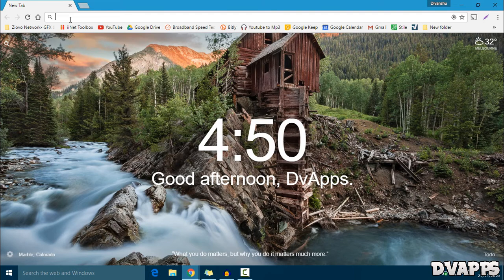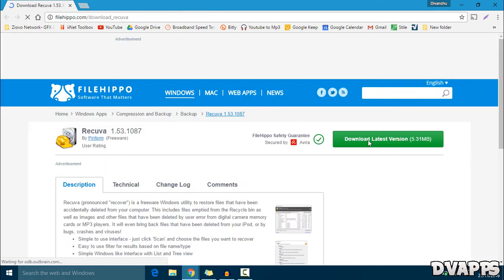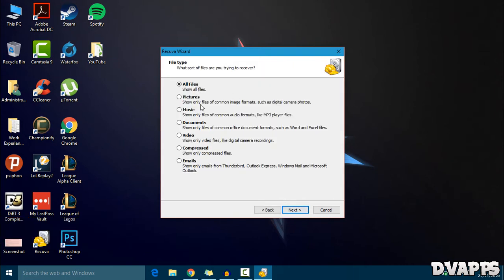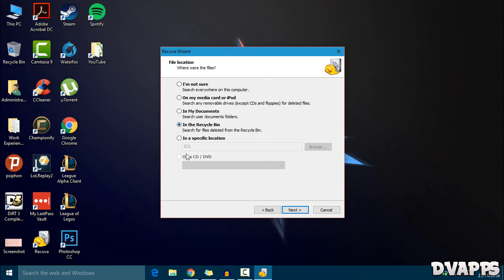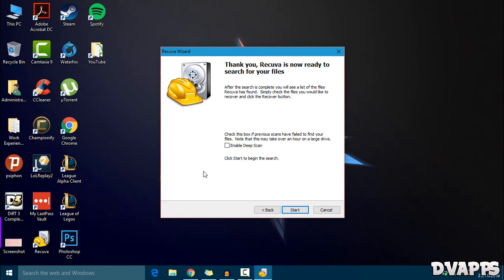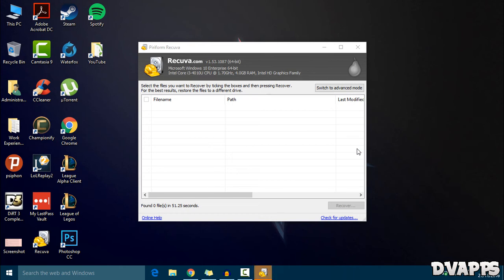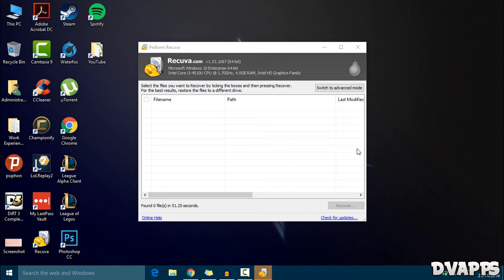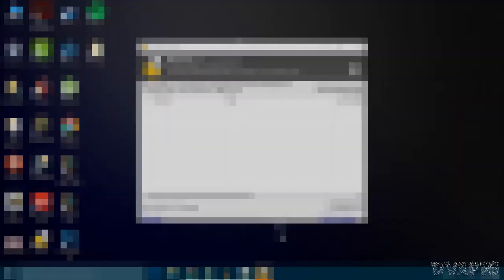How To Recover Deleted Files using Recuva | Recover Files Deleted From Recycle Bin 2019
What’s up guys, DvApps here. Today I'll be showing you How To Recover Deleted Files using Recuva. This works for files you've even deleted from the recycle bin/trash. It's great if you accidentally delete some important files. This tutorial works on PC and Mac. All you have to do is download Recuva from the link below, then choose what files you deleted and where they were deleted from, then start the scan and you'll have your files. Make sure you are quick to do this because in a hard drive the data you delete is actually still there, but it's just waiting to be overwritten by something else, so don't copy files!

OCE Server: dverma
OCE Server: DvApps (Smurf Account)
NA Server: DvApps (Smurf Account)
EUNE Server: DvApps (Smurf Account)